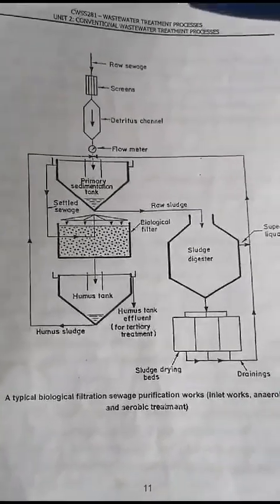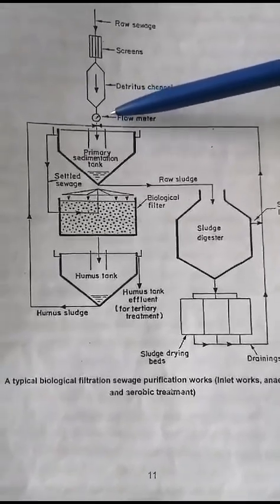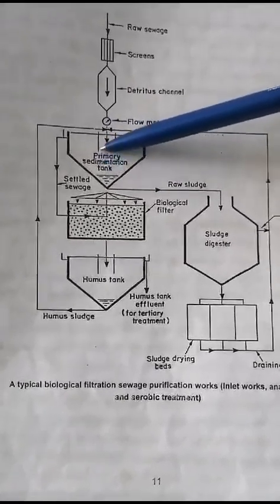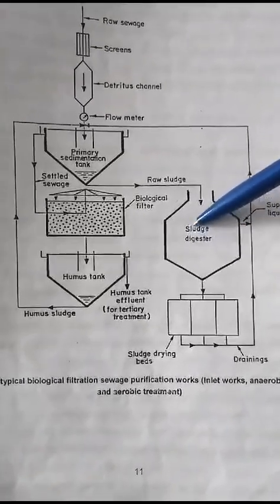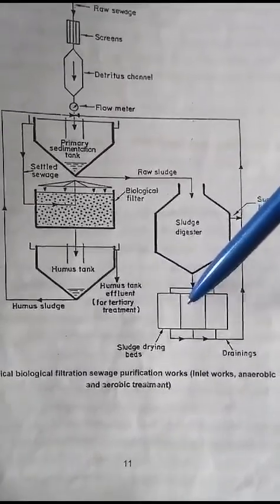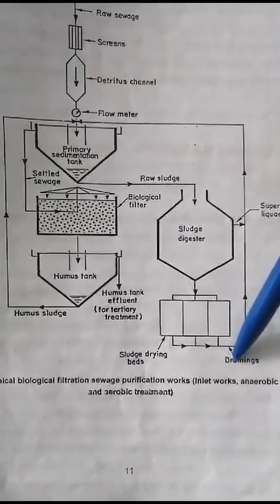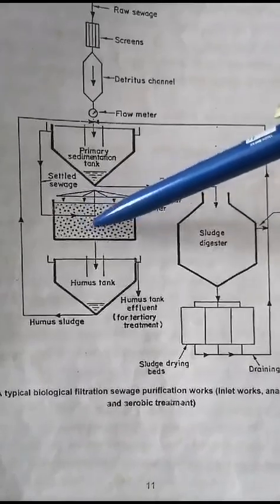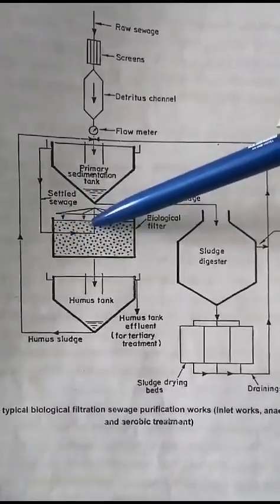wastewater treatment plant (explanation)